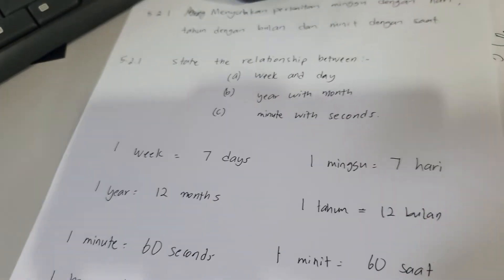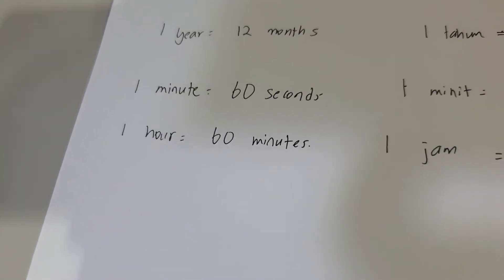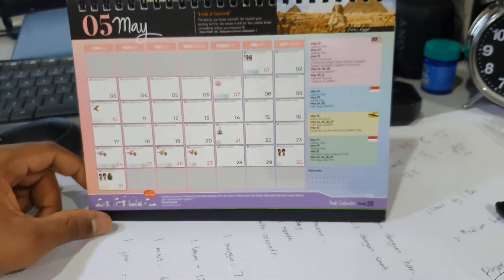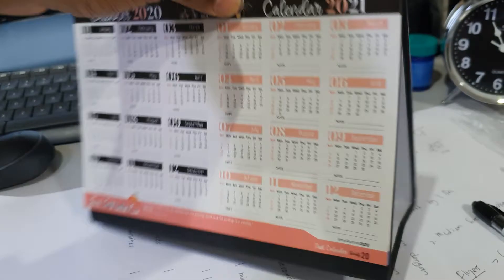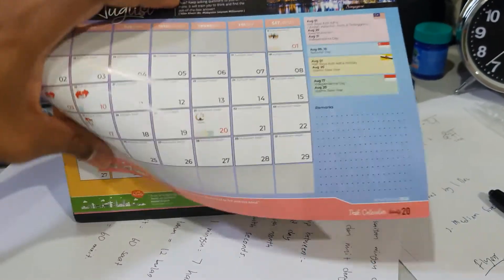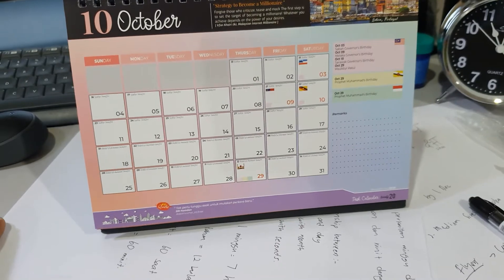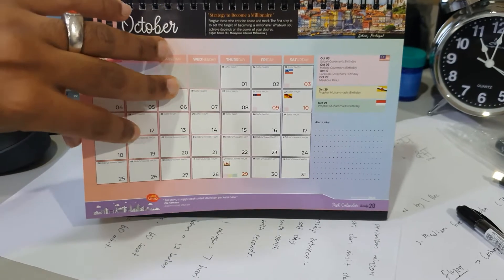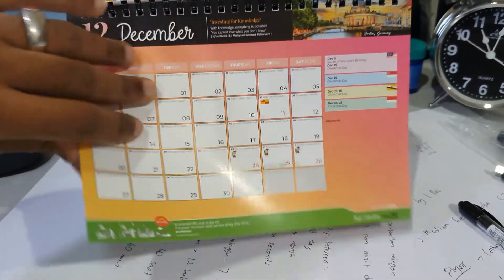TAHUN 3 | Let's Meet Mr. Calendar (Time Year 3 DLP Mathematics)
5.2.1 State the relationship between  a week with days, a year with months and minute with seconds